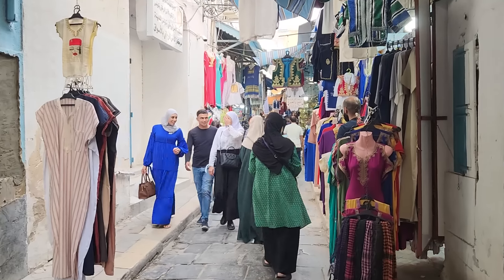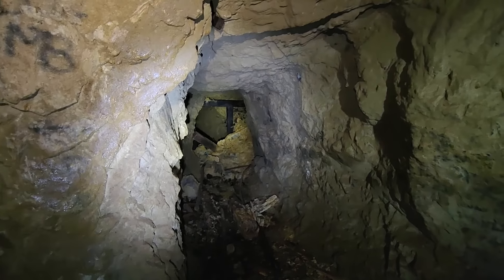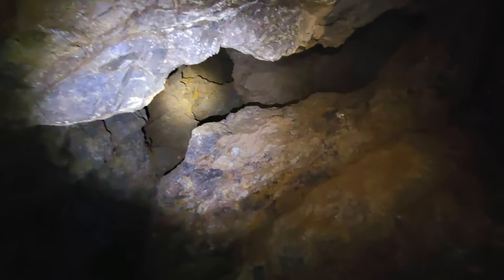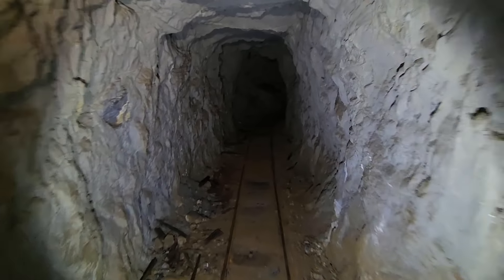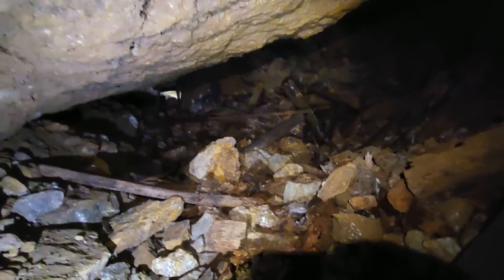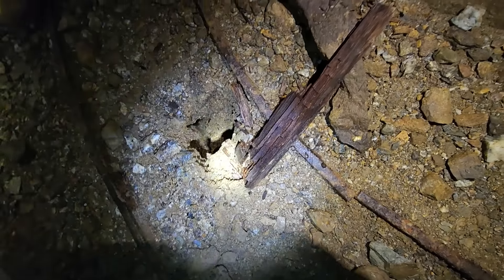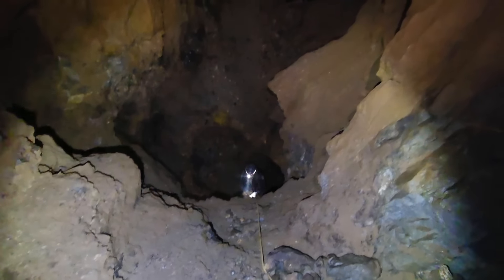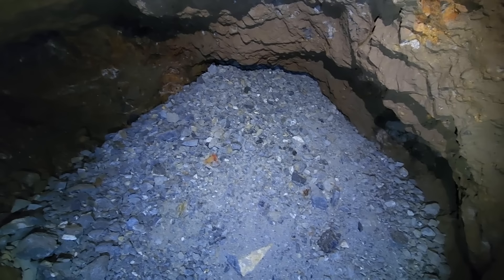Pushing Into Unexplored Areas Of A Large Abandoned Mine Complex - Part 1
This abandoned mine dates back to the 1800s and silver, lead, copper and zinc ore was pulled out of this complex of mines... Several large, abandoned mines connect underground at this site, but the others are totally inaccessible from the surface. The mine we entered from will likely not be accessible for much longer either. We knew that the lower levels of the mine that we entered from were unexplored. So, our goals were to push as deep as possible into this mine and also to see if we could gain access to the neighboring mines.

My friends that you see in this video (familiar faces to any regular viewers) had done some reconnaissance on a prior trip to make sure that the site was accessible and also to determine that, yes, it was possible to push into the lower, unexplored levels. It takes a lot of time to determine which levels are still open versus caved, the optimum way to navigate down through a crumbling mine, etc. So, projects like this are not something that one does in a day.

As you could probably see at the start of the video, this is fairly far from home for me and so I was fortunate enough to be able to piggyback on the efforts of my friends and swoop in for the trip where we pushed into the unexplored areas of this mine, which is always an awesome experience. To be clear, we got up to the edge of the unexplored areas in this video, but we get fully into them in the next video and they were definitely worth the long trip!

This mine complex could be put into “Lost Worlds Project” territory, no? However, to avoid confusion, I will keep the name of this series as is and reserve the use of the “Lost Worlds Project” title exclusively for that particular abandoned mine complex in Nevada that we have been working on for several years now.

You can see the gear that I use for mine exploring